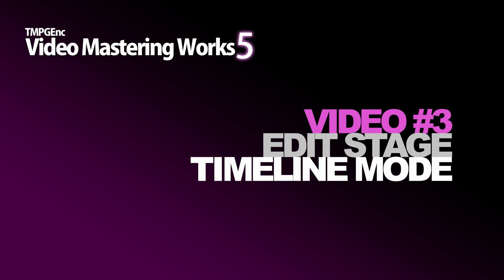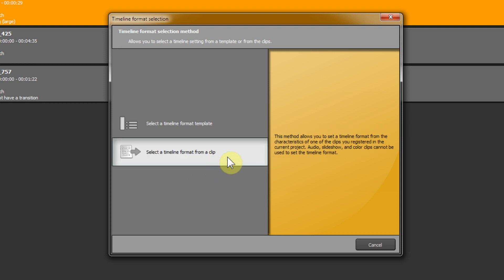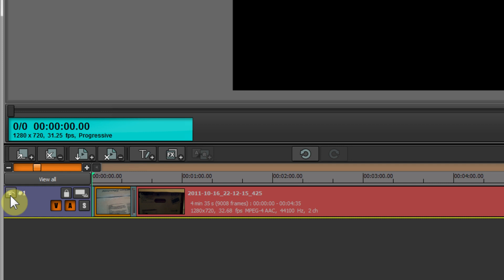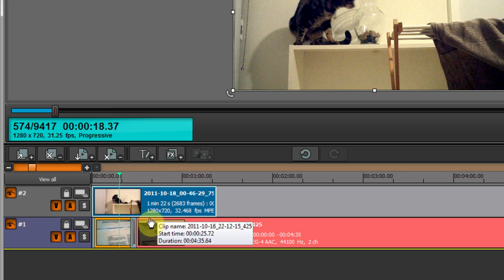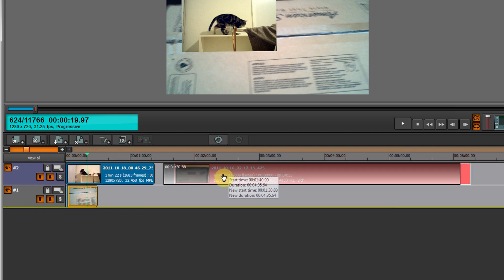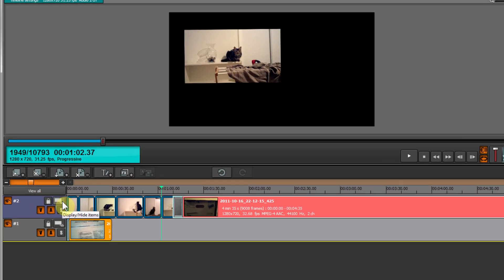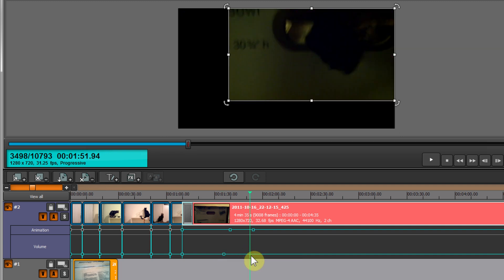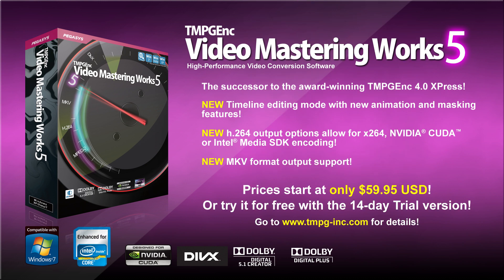TMPGEnc Video Mastering Works 5: Vid#03 - Timeline Mode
Learn about the Timeline Mode in TMPGEnc Video Mastering Works 5, the high-quality video encoder software for Windows PCs.

This video covers the basic layout of the Timeline Mode edit stage, how to add transitions between clips, and how to use the animation and volume adjustment timelines.

The new version [TMPGEnc Video Mastering Works 7] is available.